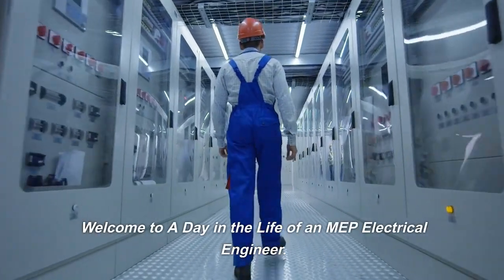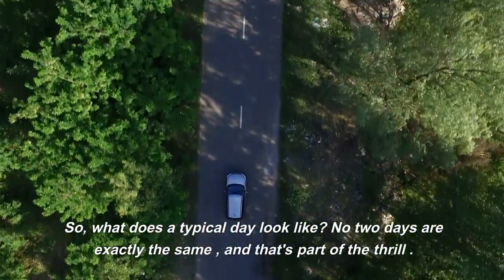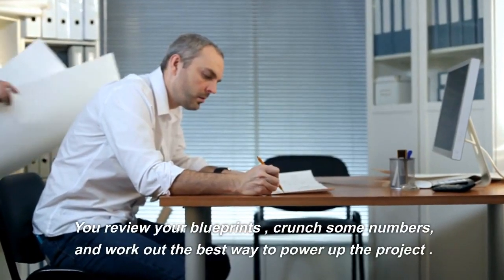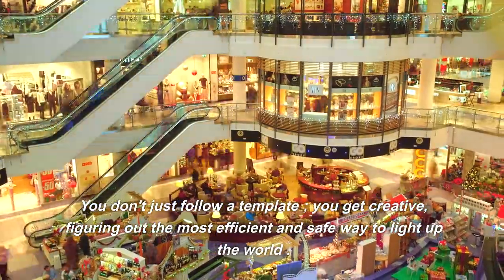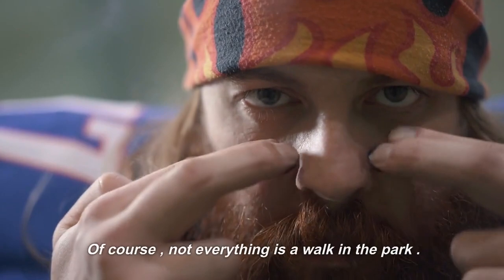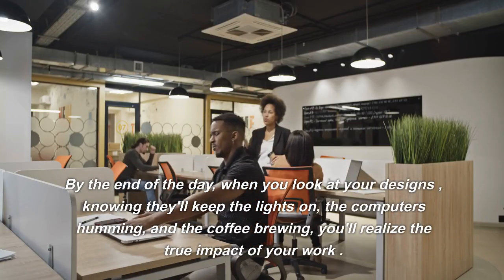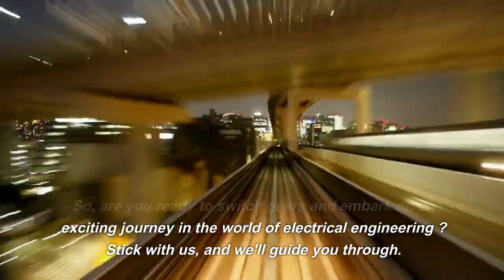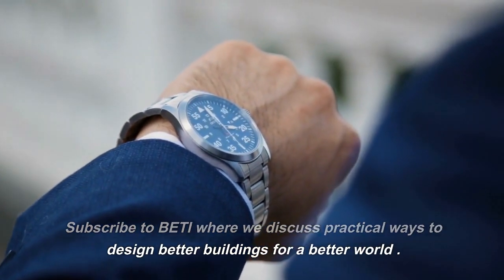MEP Electrical Engineer: A Day in the Life in Building Design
Discover what it's really like to be an MEP Electrical Engineer! This unique perspective is crafted using cutting-edge AI, overseen by a Professional Engineer (PE) with extensive experience in the industry. From design conception to project handoff, we break down the daily tasks, the highs and lows, and the immense satisfaction of creating efficient, user-friendly buildings.